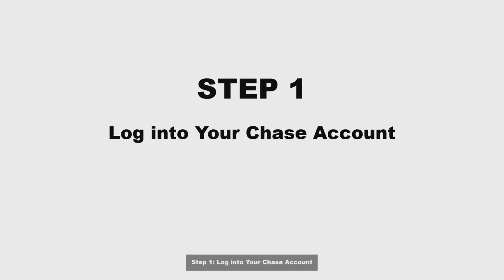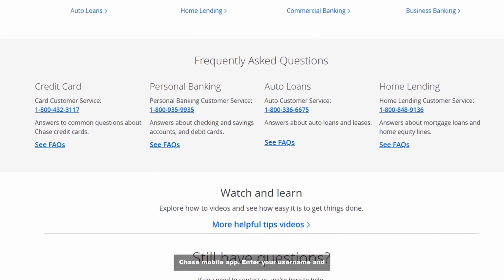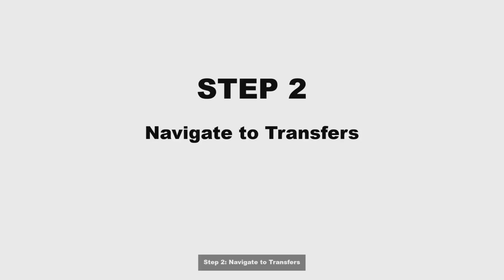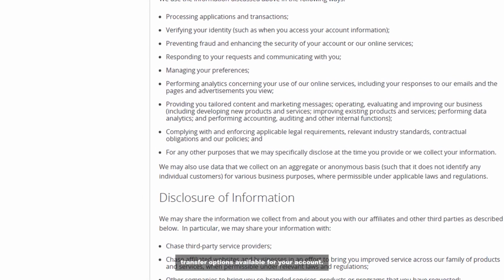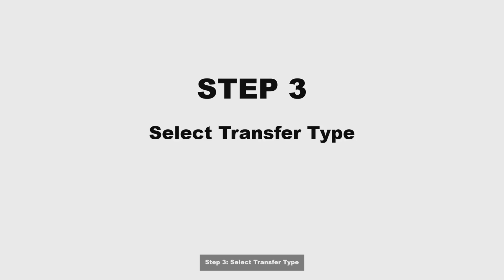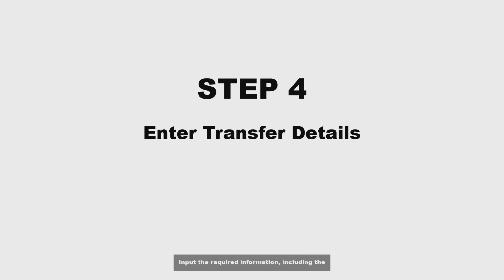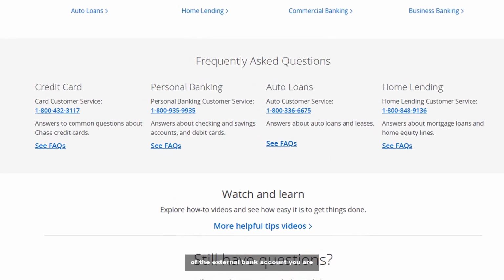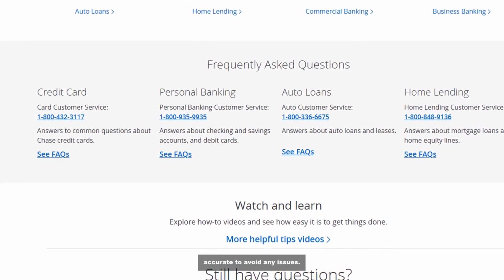How To Withdraw Money From Chase Bank To Your Bank Account 2026 (STEP BY STEP)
In this video, we will guide you through the process of how to withdraw money from Chase Bank to your bank account in 2026, step by step. Whether you're looking for tips on using the Chase app or understanding transfer limits, we've got you covered.